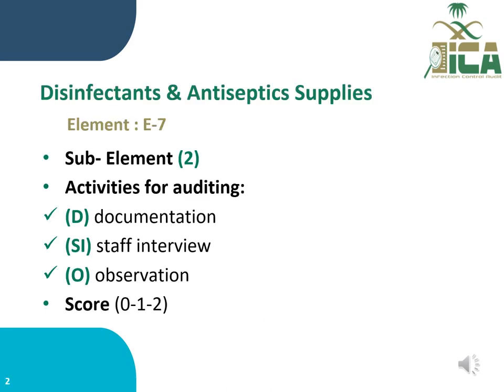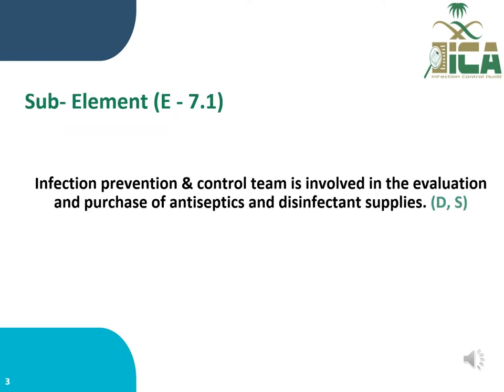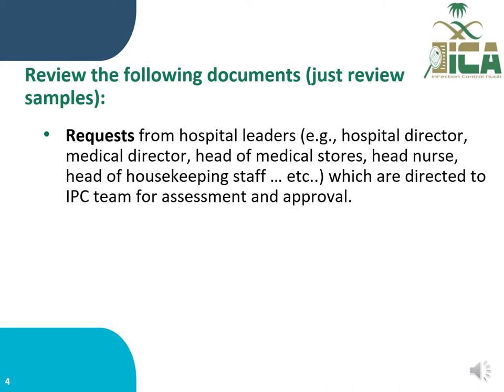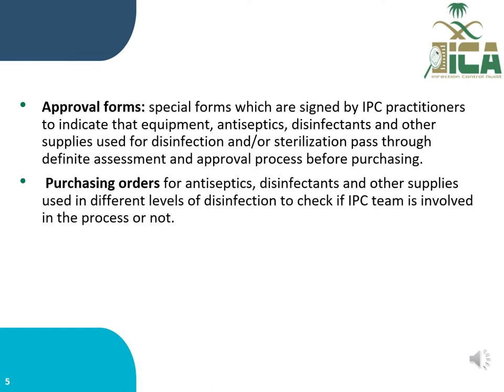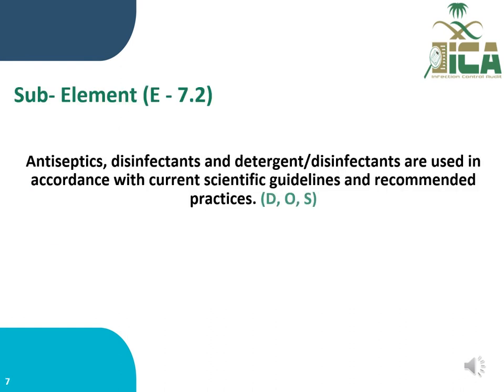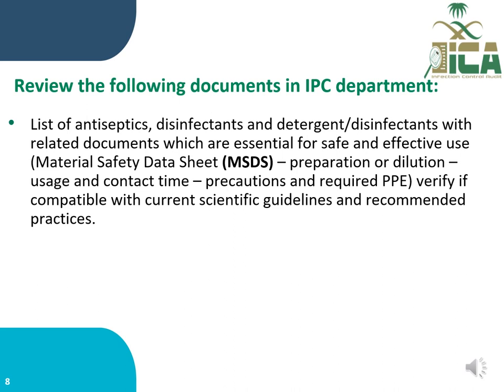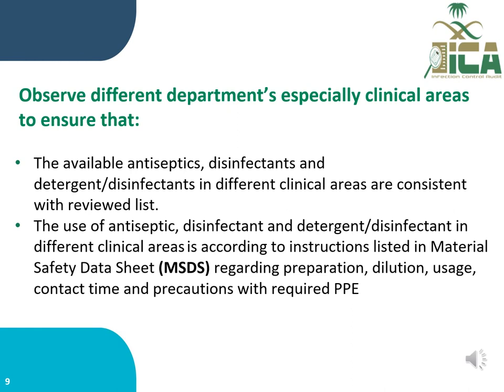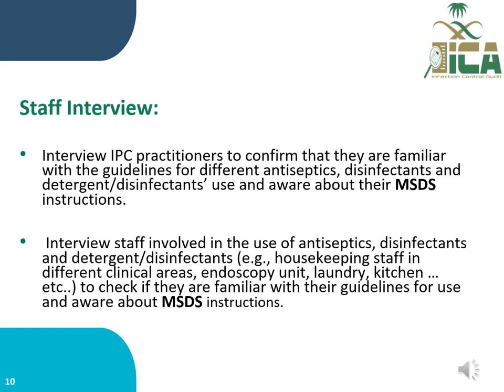2023 Disinfectants & Antiseptics Supplies